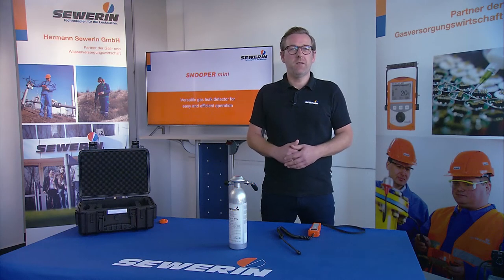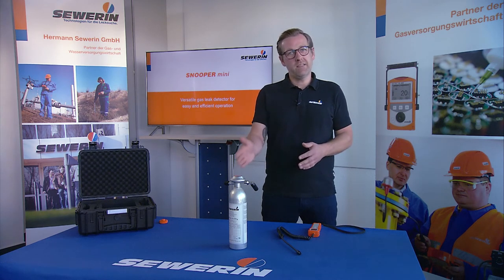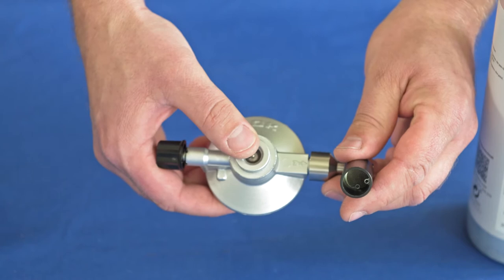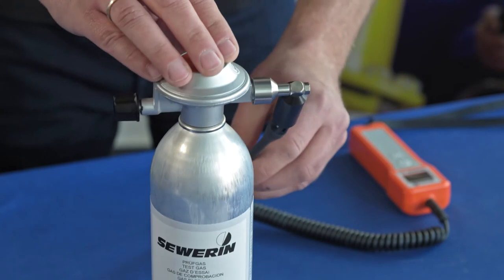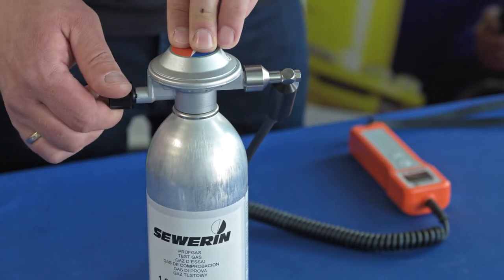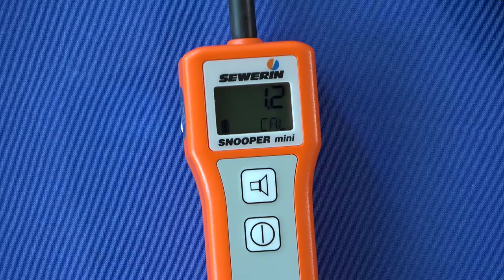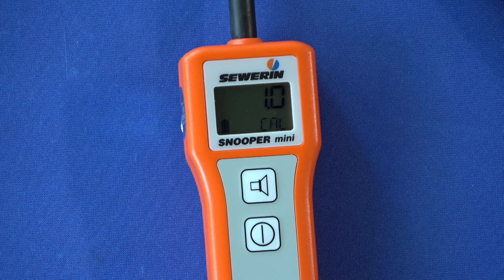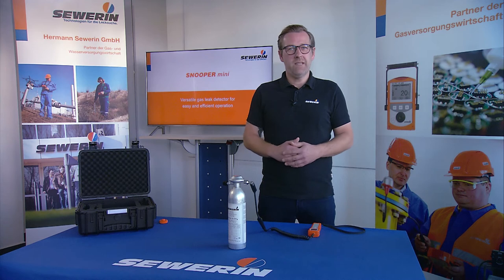SNOOPER mini: Gas leak detector for indoor gas installations - Adjustment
The SNOOPER mini is a robust gas leak detector and is suitable for checking accessible gas lines for external leak tightness.